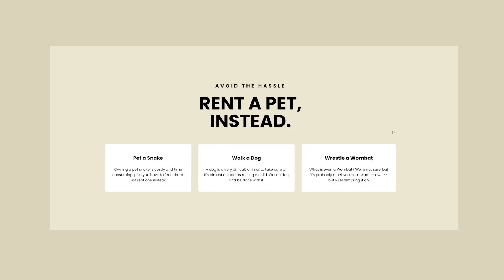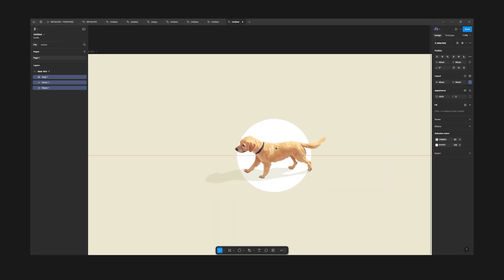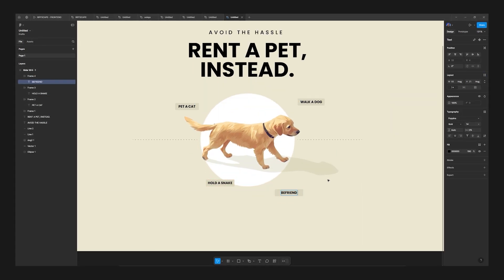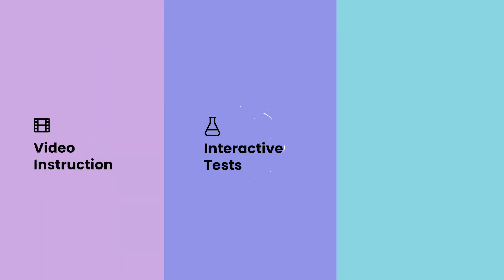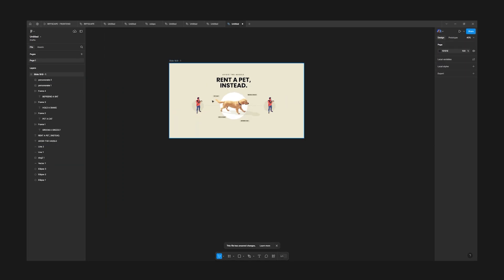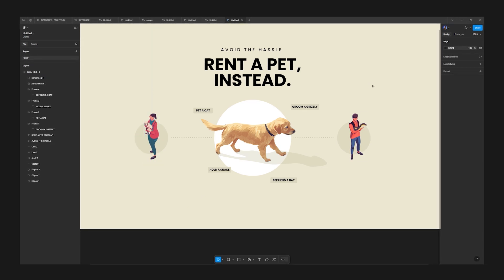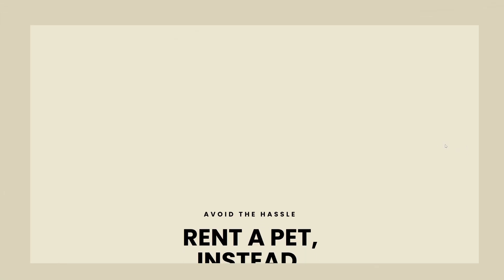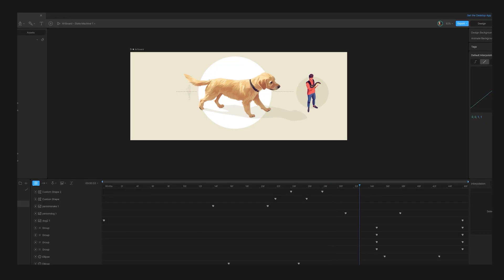How to avoid designing BORING layouts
-- Today, I'm going to show you a before (typical card-based approach) and after of a fictional business concept presented on a layout. If you want to land more clients, higher paying clients, you need to learn how to think creatively with your landing pages.